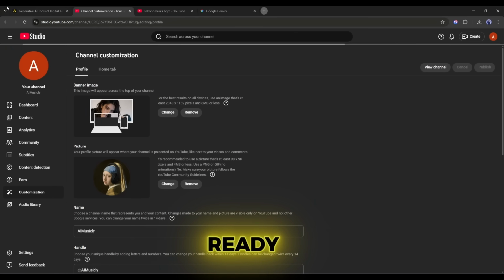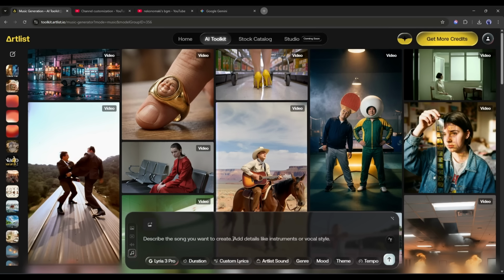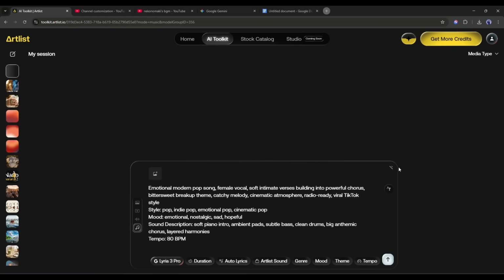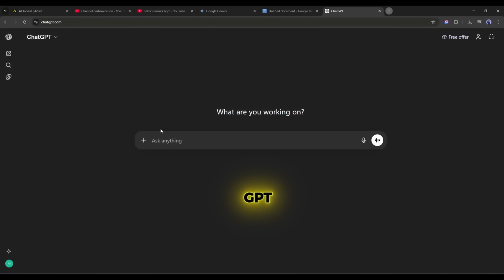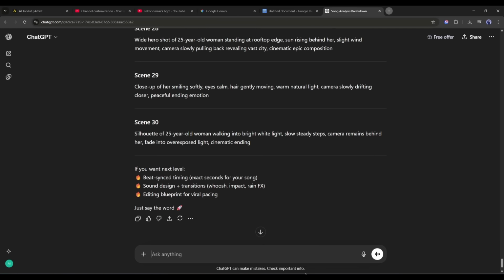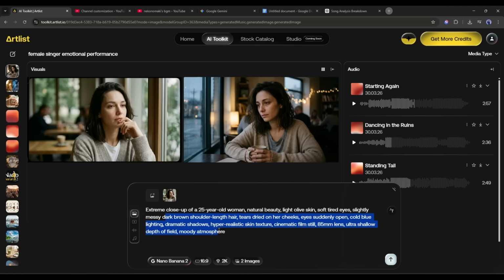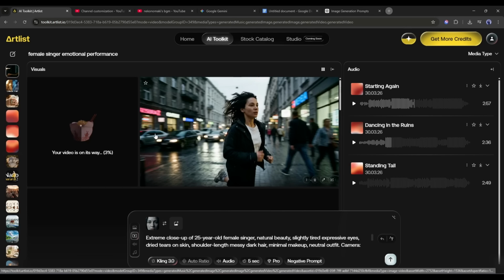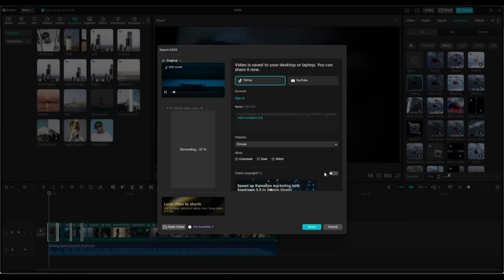Create Monetizable Music Video Channel with AI | AI Generated Music Video | Step-by-Step Tutorial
Create Your Own Monetizable Music Video Channel with AI | AI Generated Music Video | Step by Step Tutorial. Want to create your own AI music channel with AI? Then this video is for you. In today’s video I discuss how to make Music video song without copyright. AI generated music video is our topic so, let’s watch Create Your Own Monetizable Music Video Channel with AI | AI Generated Music Video | Step by Step Tutorial.

Tools I used on Artlist
AI Music Generator: Google Lyria Pro
AI Image Generator: Nano Banana 2
AI Video Generator: Kling 3.0

To Generate Storyboard: ChatGPT
To Edit Video: CapCut

Create Your Own Monetizable Music Video Channel with AI-AI Generated Music Video Step by Step Tutorial.

In this how to make AI songs  or AI Music video, I make a Step by Step tutorial. If you want to create your own monetizable AI Music video channel with AI, then you have to follow some steps. Let’s have a look on the ai generated song creation steps.

Step 1: Create a New monetizable Music Video channel on YouTube: Create an YouTube channel with your Google or Gamil account. After that, create a channel logo and banner. I will suggest to use Canva design to create the log and the banner. After creating Channel logo and the banner upload them on YouTube and then Publish your channel.

Step 2: Make songs and music with AI: In the step number 2 of this how to make song without copyright, We will make songs and music with AI. I will use Google Lyria 3 Pro on Artlist to create ai generated song. Just create an free account and then Give your prompt or select the Genre, Mode and Activates. Lyria 3 pro Ai will generate AI music or AI song for you. You can download them on your device.

Step 4: Create Video: After generating ai generated song, we need to create a Video. We will create a video with image to video generator model. You can generate Images with any kind of AI image generator. I used Google Nano Banana 2 on Artlist AI toolkit. After generating Image I will turb them into video using Kling 3.0 Image to video generator.

Once all the video is ready, import  ai generated music or songs and videos  on CapCut. CapCut is free video editor. After uploading videos  and songs  on Capcut, insert them on timeline. Then adjust the length. You can add some effects and overlay to make the video more stuning. After all set, export and Download the Video.

Step 5: Upload ai generated AI  music Video on YouTube. Once you have successfully generated your AI music video. Upload them on YouTube with proper tag, title and a catchy thumbnail.

📝 Video Breakdown Of This AI Music video generator
00:00 - The Secret of AI Music Channels
00:56 - Setting up your YouTube Brand
01:25 - Generating AI Music with Lyria 3 Pro
03:47 - Storyboarding with ChatGPT
04:56 - Creating Consistent AI Characters (Nano Banana 2)
06:07 - Converting Images to Video (Kling 3.0)
07:04 - Final Assembly & Editing
07:35 - Results & Final Thoughts